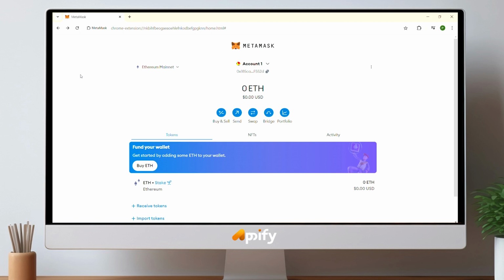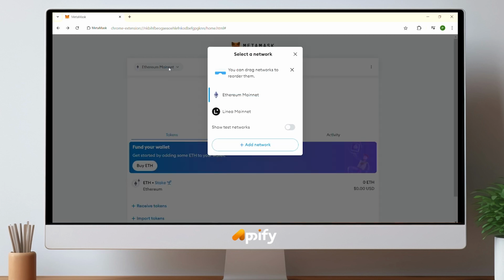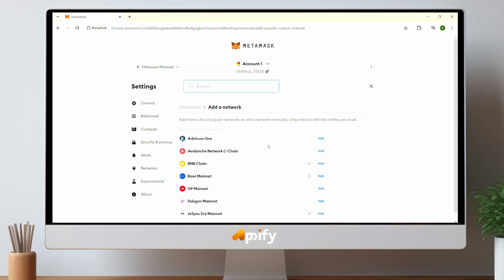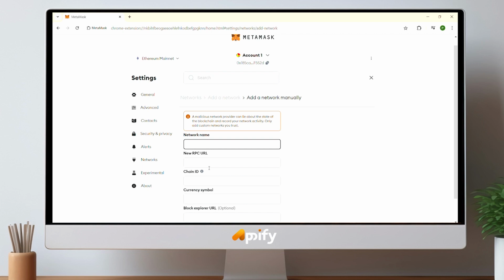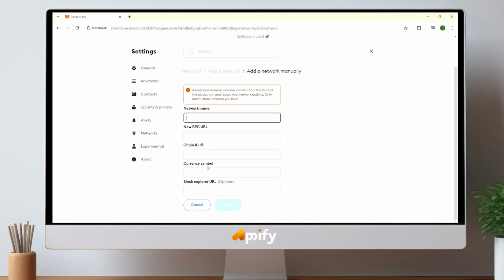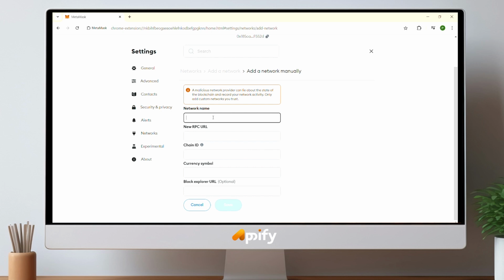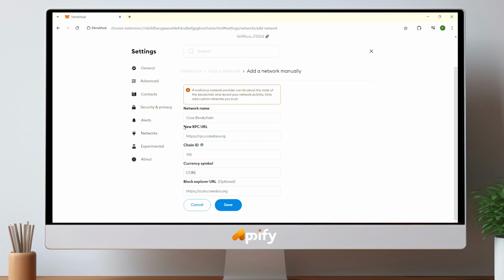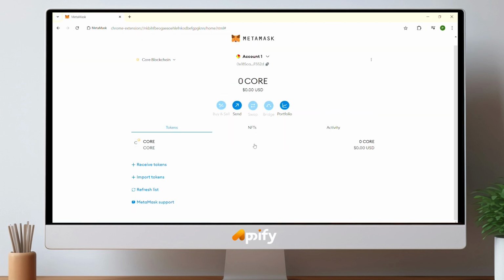How to Add Core to Metamask Wallet (2024) | Add Core Mainnet in Metamask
Learn how to effortlessly add the Core mainnet to your Metamask wallet in this easy-to-follow 2024 guide. Get started with Core on MetaMask today!